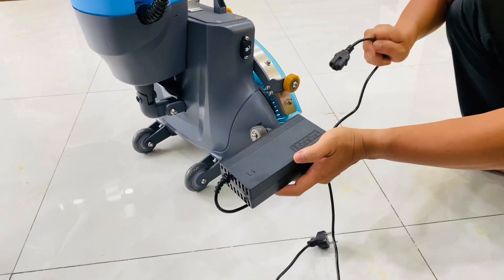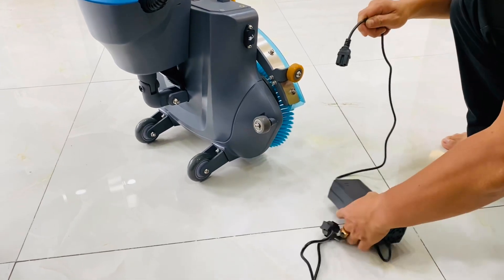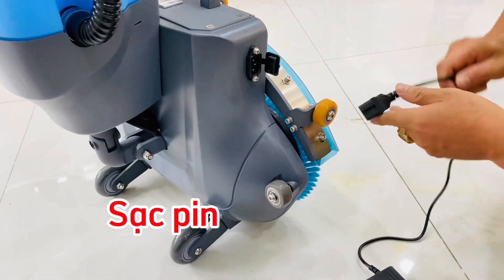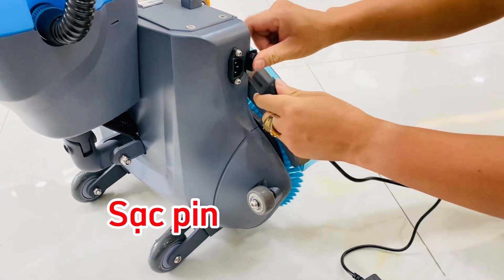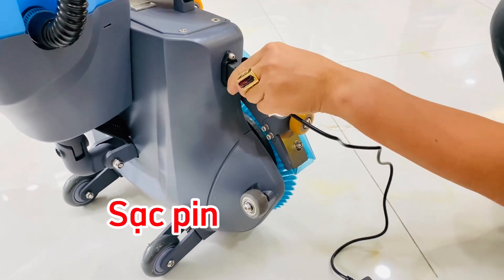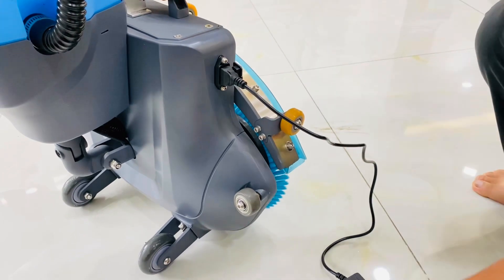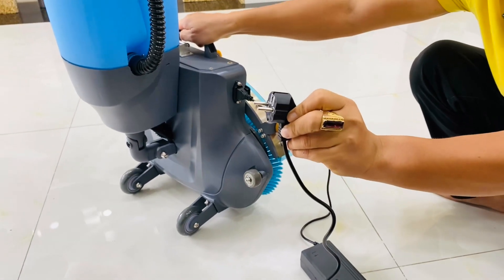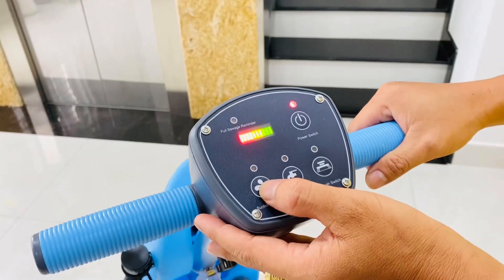Hướng dẫn lắp pin Máy lau nhà HiClean HC18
TRUNG TÂM MÁY HÚT BỤI - MÁY CHÀ SÀN - ĐIỆN MÁY GIÁ TỐT
CÔNG TY PHẠM GIA NGUYỄN
Số 17-19 đường D15 KCN Tân Bình - P. Tây Thạnh - Quận Tân Phú - HCM
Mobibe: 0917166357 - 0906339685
Máy lau sàn nhà xưởng | Máy hút bụi công nghiệp | Máy mài sàn | Máy rửa xe | Thang nhôm | Ghế thư giãn | Ghế mát xa | Máy vệ sinh | Xe làm vệ sinh nhà hàng